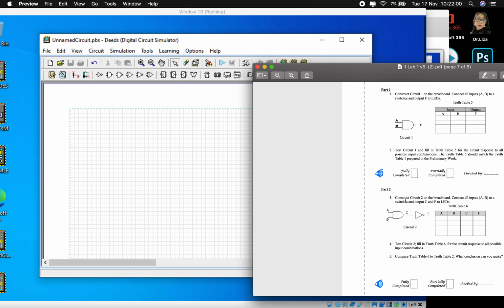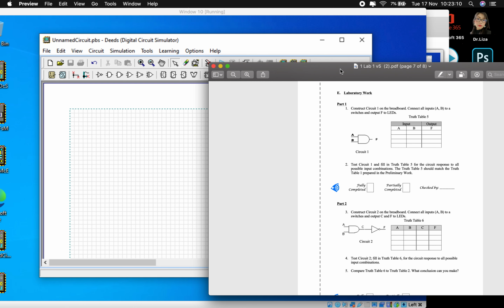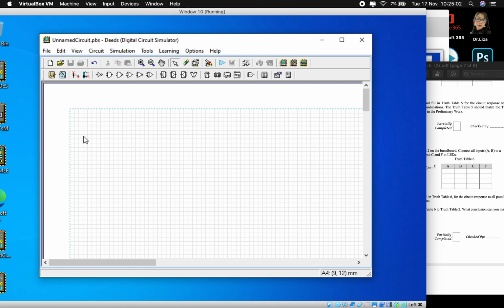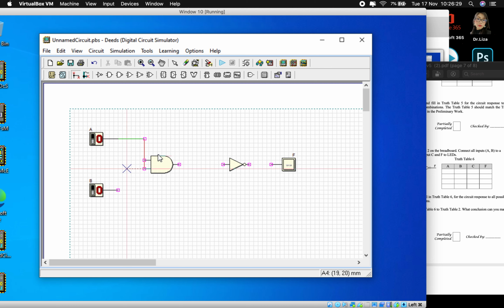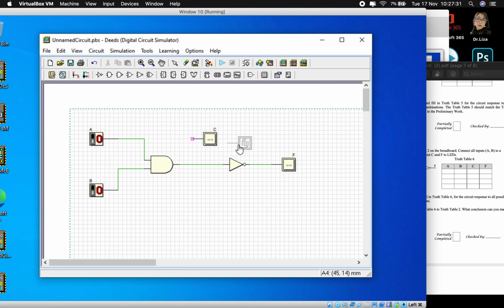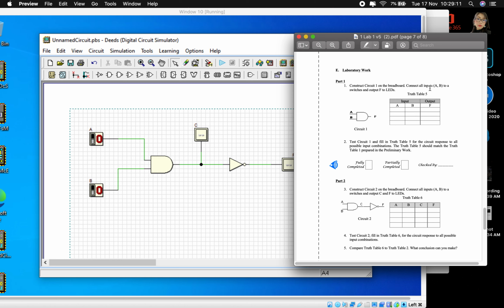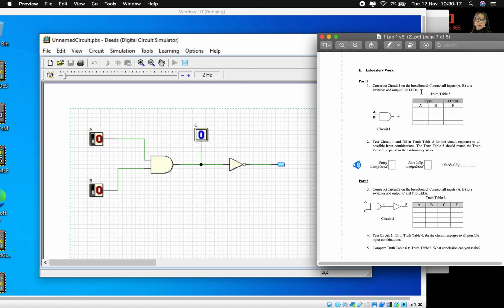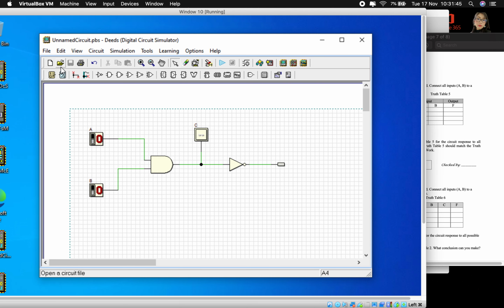Lab 1 explaination